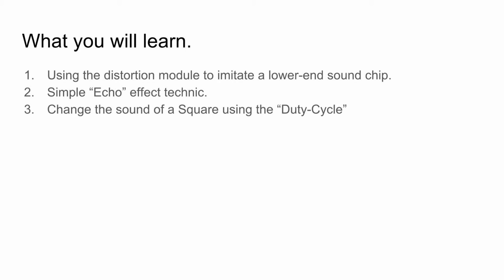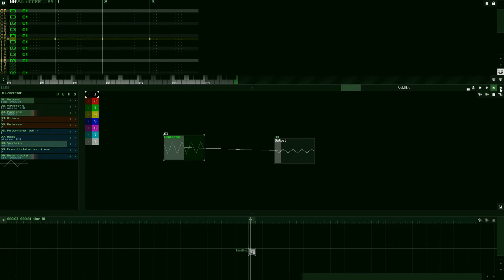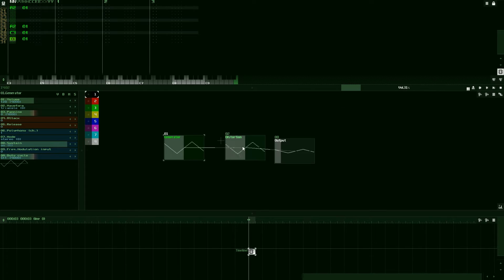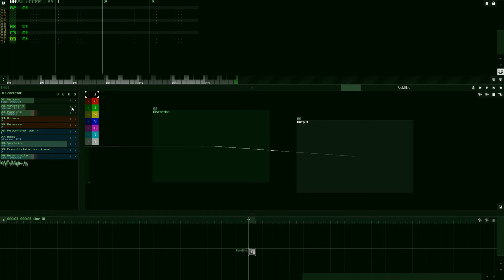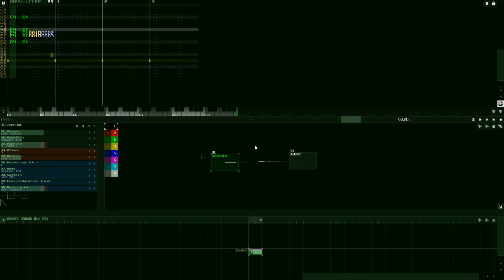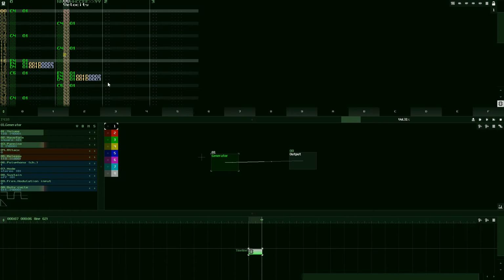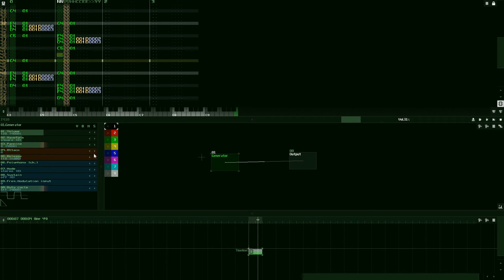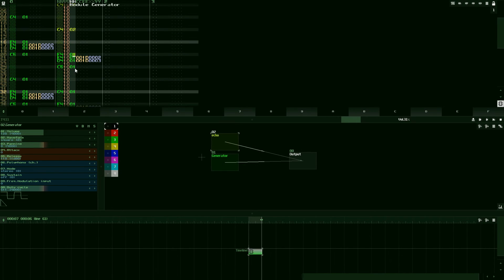How To Make Your Chiptune Sound Authentic In SunVox!